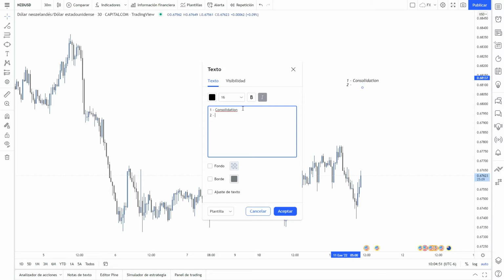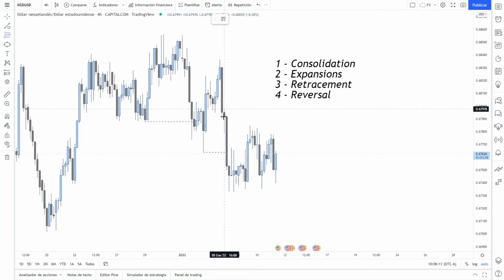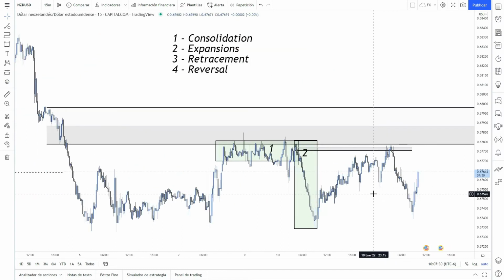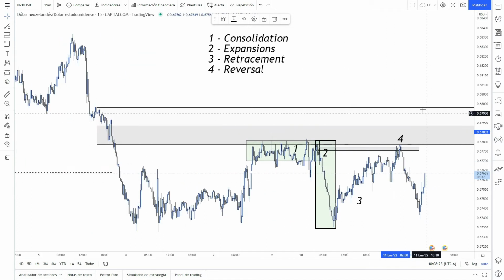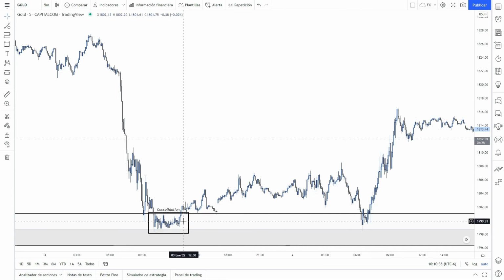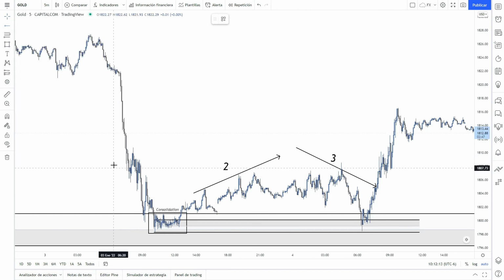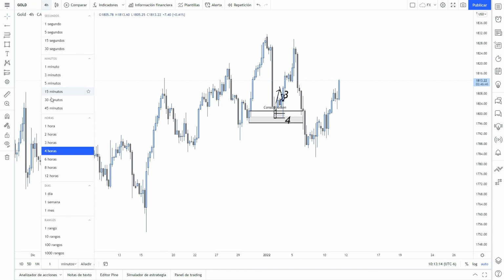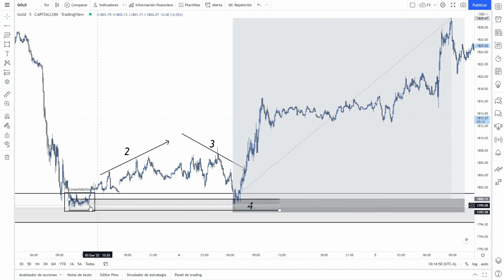Supply & Demand Forex Trading Series | The 4 Price Cycles / Market Conditions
Learn more about the different Price Cycles (Market Conditions) and how to Identify them. There are a total of 4 Price Cycles - Consolidation, Expansion, Retracement and Reversal.

If you would like more access, email us at to get access to our Private Discord server where you can ask our traders questions and get a sneak peak behind the scenes of our Pro Trader Membership offerings!